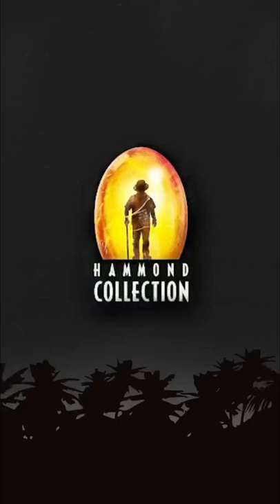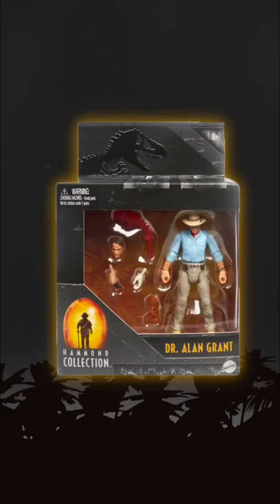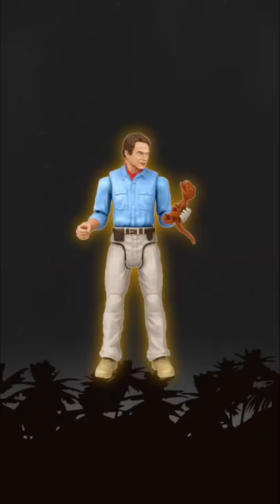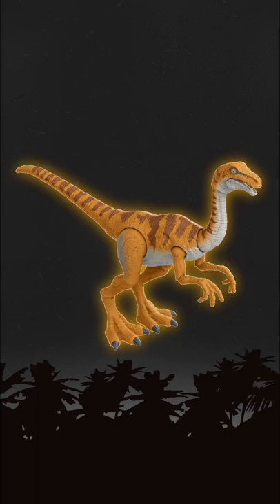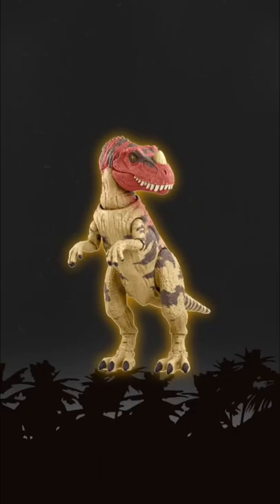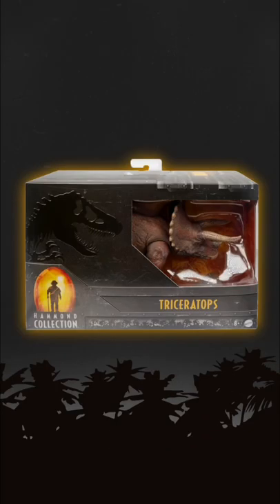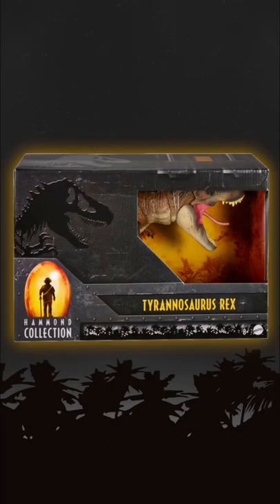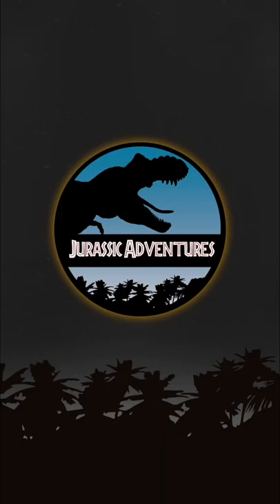OFFICIAL looks at upcoming HAMMOND COLLECTION figures!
This video showcases official images of the upcoming June Hammond Collection releases that arrive with the next Mattel wave. Pictures are from Toyoplois UK.

TAGS IGNORE

Jurassic
Dinosaur
Mattel Jurassic World
jurassic world
mattel
jurassic park
Jurassic World Dominion
mattel jurassic
jurassic park toys
shorts
mattel jurassic world dominion
hammand collection
jurassic world hammand collection
t rex
allan grant
gallimimus
ceratosaurus
triceratops
atrociraptor
blue
beta
gigantosaurus
therizinosaurus
hammond collection trex
hammond collection triceratops